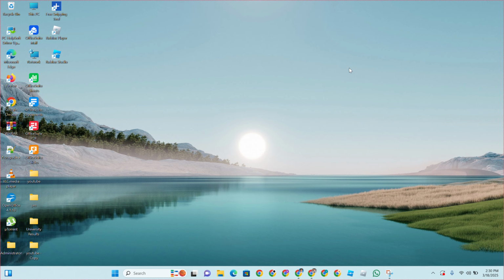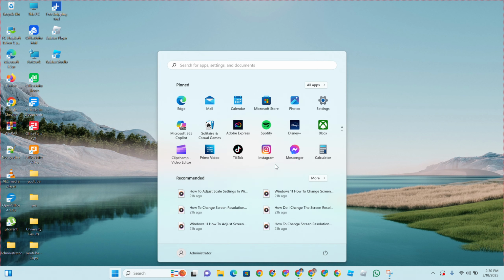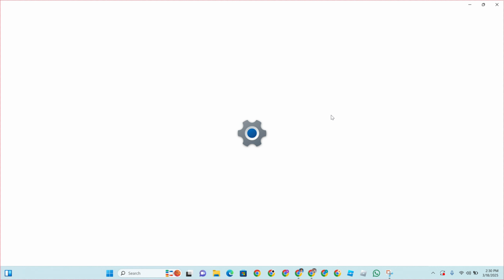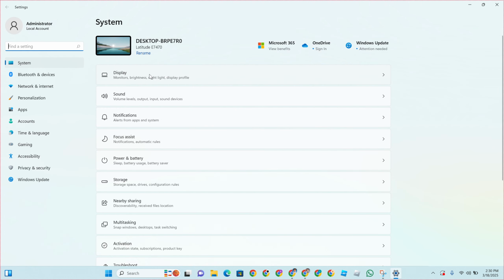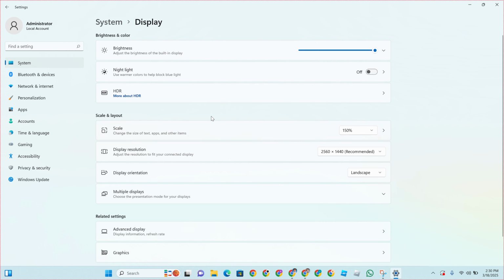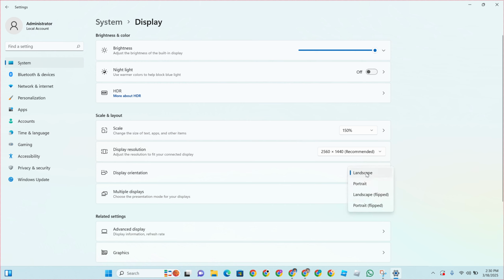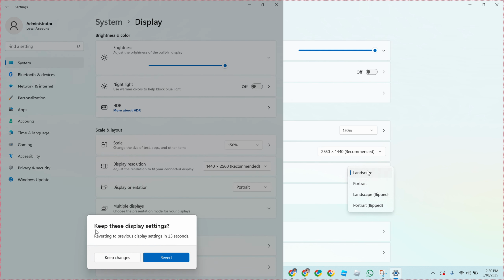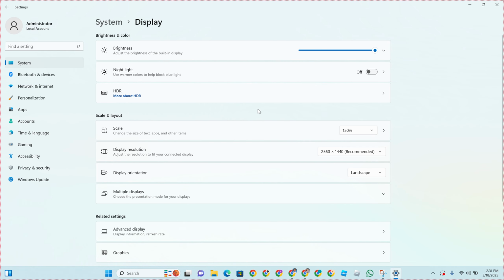How To Change Display Orientation in Windows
In this video I'd show you How To Change Display Orientation in Windows, Ensure you subscribe & turn on the bell notifications to this channel for lots of more educational guides and contents like this.

⛓️ HELPFUL LINKS  :

1. Sign up For a Chance to Win $100 on your first Deposit

2. Earn Your first $5 Now

3. Deposit + Sign up to get Amazing Job Gig Offers

4. Best Virtual Dollar Card for Online Payments & Subscriptions

5. Click & Sign up to this if you have $3

6. I use this S£cret Tool to grow my other Faceless Channels

7. Learn Forex Trading From the Scratch

8. The Complete Amazon KDP Beginners Program

9. Google Ads Mastery Program

10. The Ultimate WhatsApp Sales Blueprint

11. Earn up to 55% on Each Trade

12. Earn up to $500 I'm Credits

13. Invest in Stocks & Shares